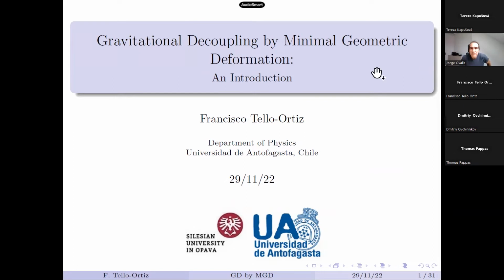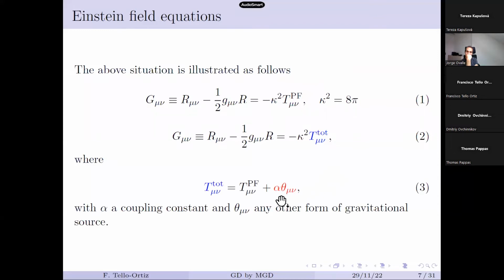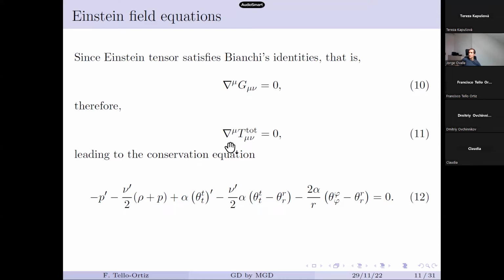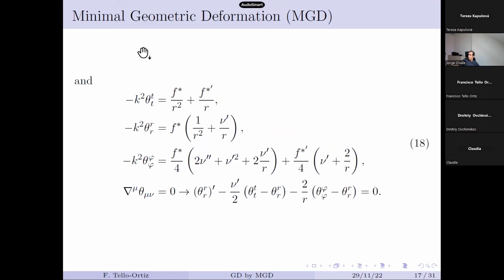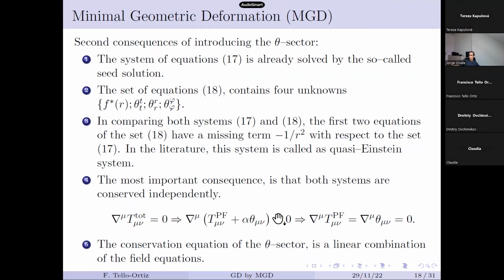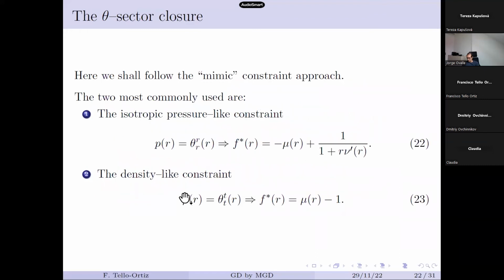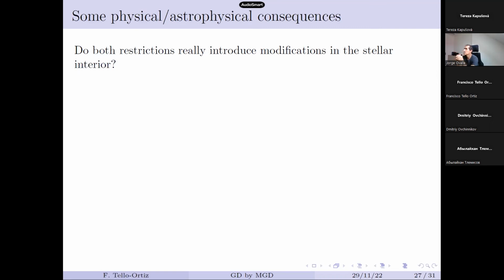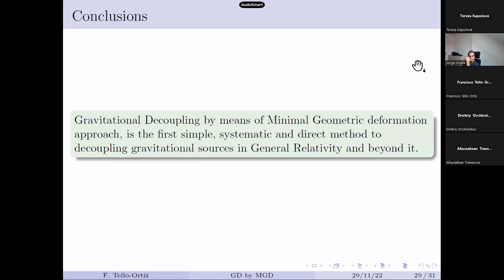Francisco Tello-Ortiz - Gravitational Decoupling by Minimal Geometric Deformation: An Introduction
Recording of an online seminar which took place on the 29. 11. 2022

Author: Francisco Tello-Ortiz
Title: Gravitational Decoupling by Minimal Geometric Deformation: An Introduction

Záznam přednášky, která proběhla online dne 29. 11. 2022